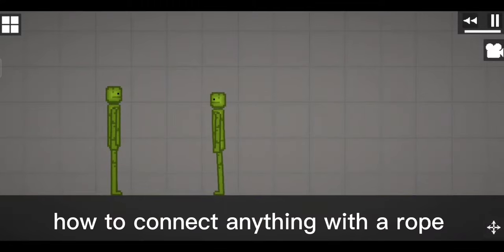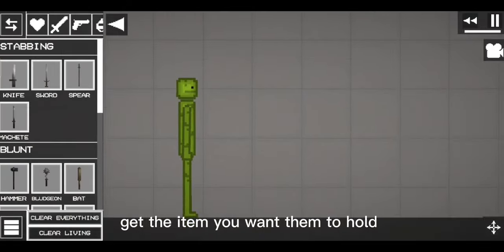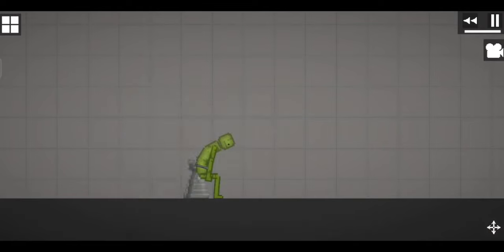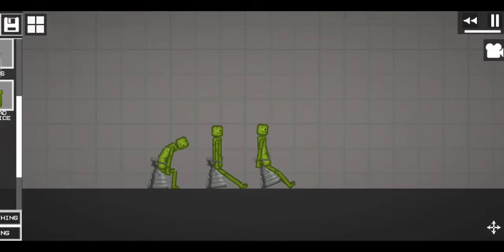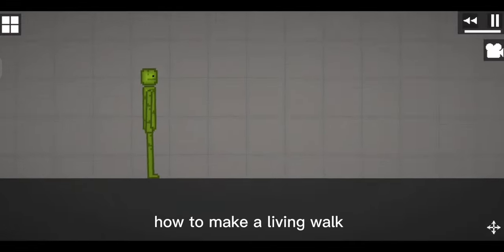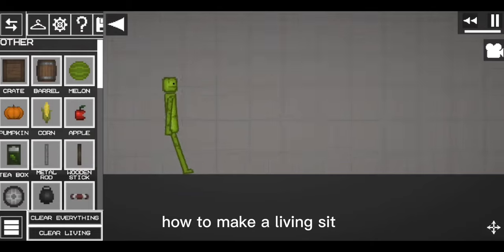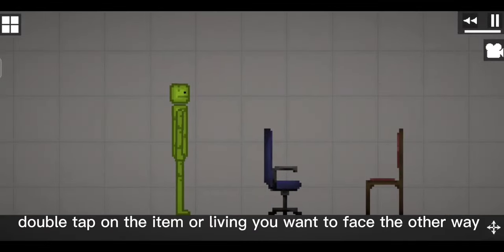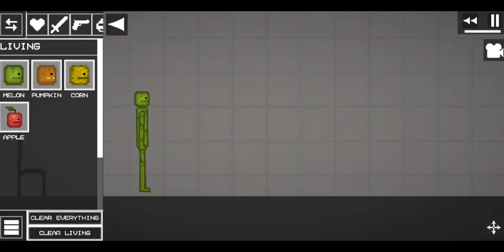Melon playground tutorial for beginners!